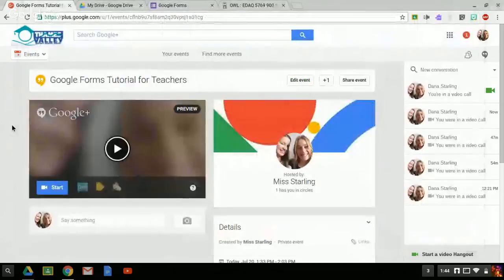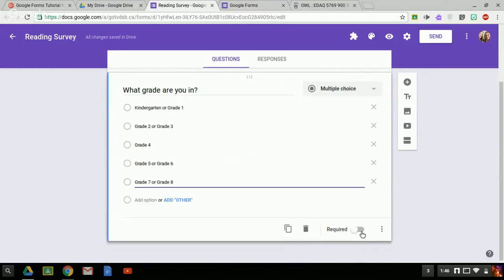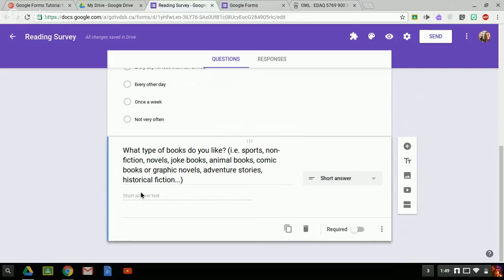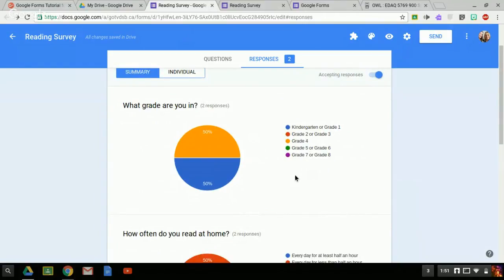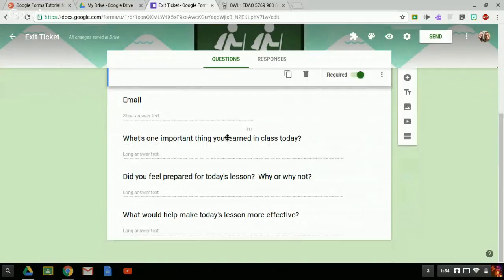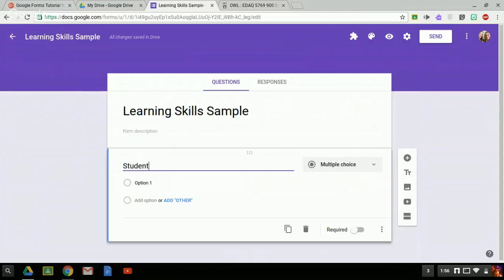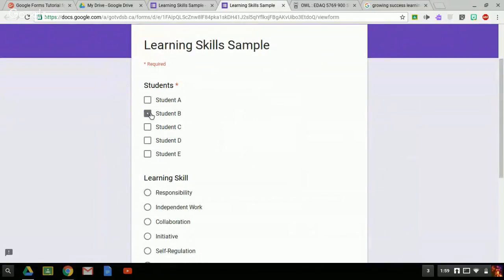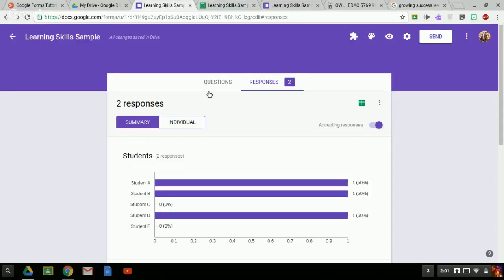Google Forms Tutorial for Teachers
This is a tutorial that teacher librarians can post on their blog and/or show at PD.  It is to encourage and guide teachers as they use Google Forms in the classroom or Learning Commons.